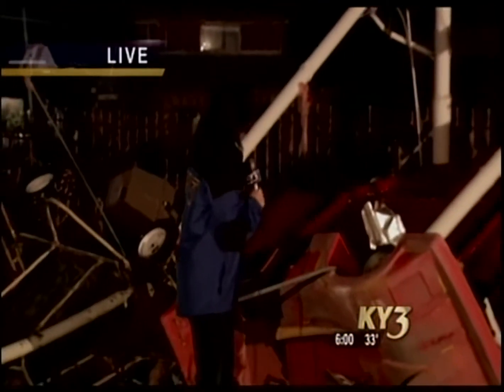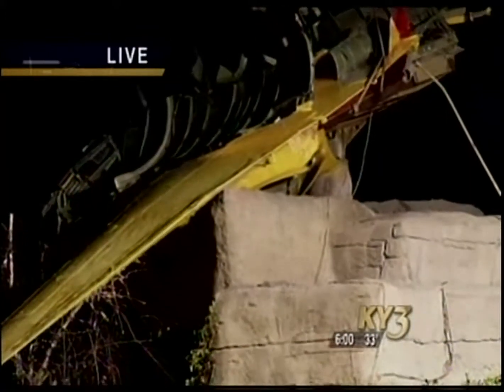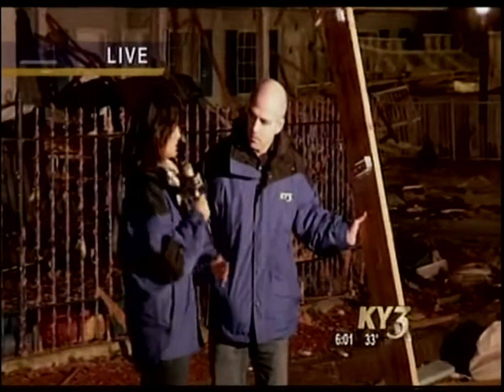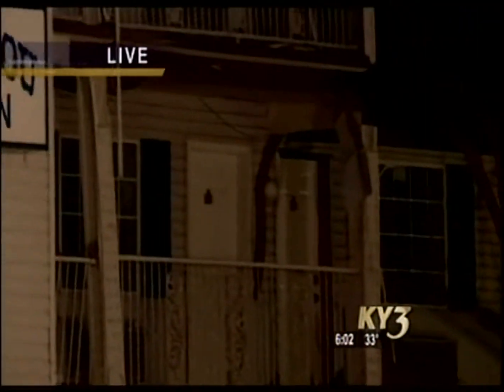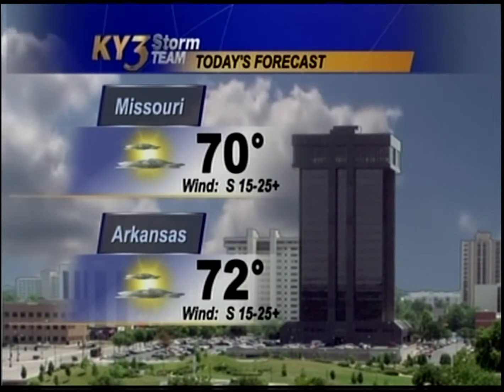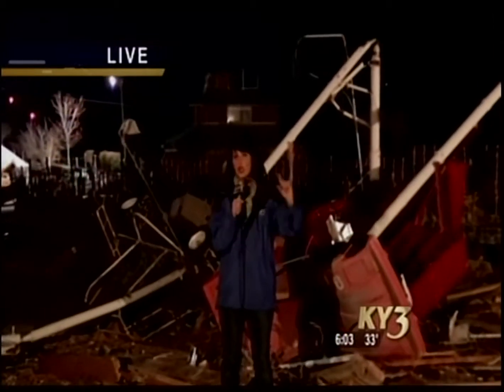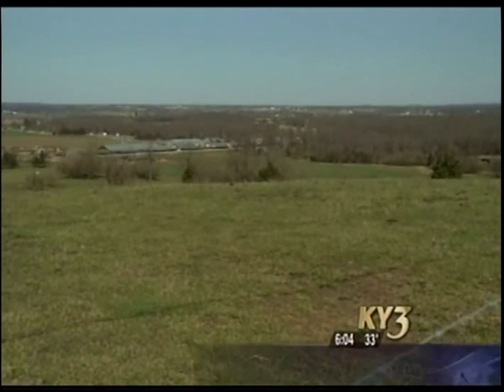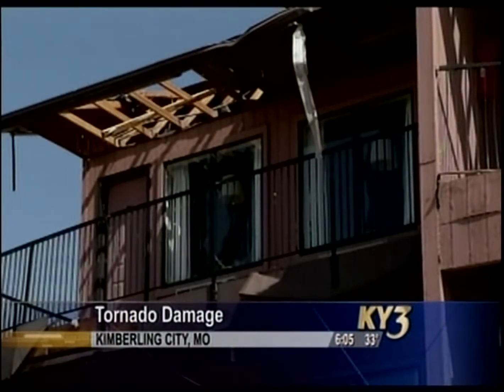Leap Day Tornado